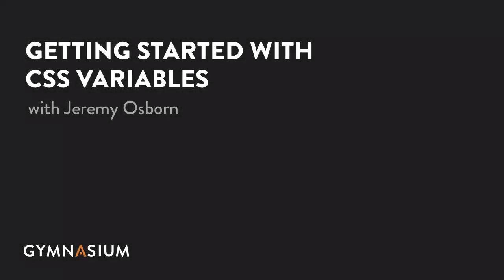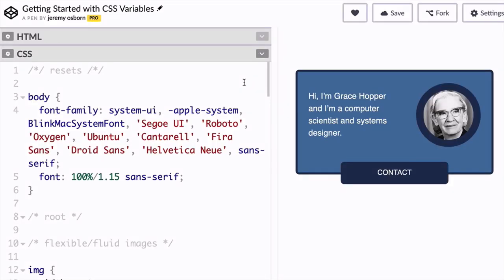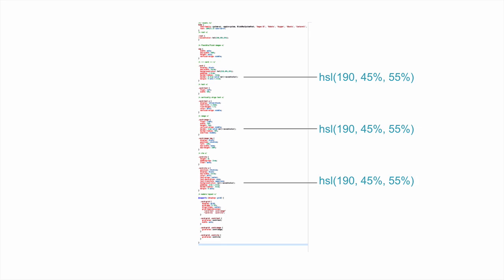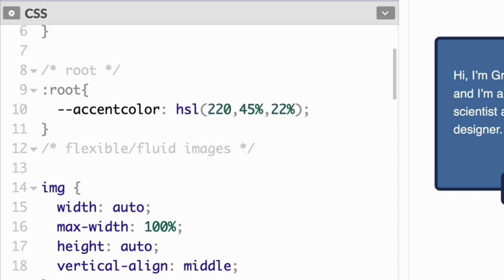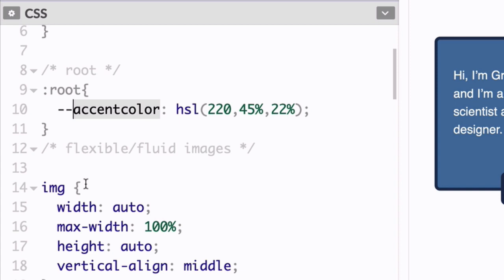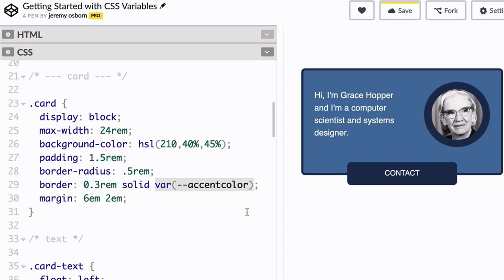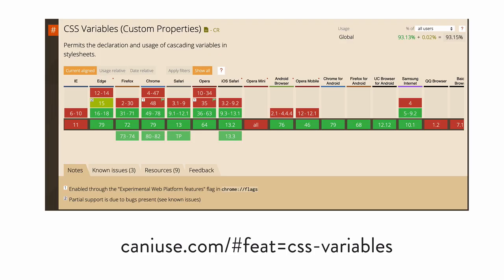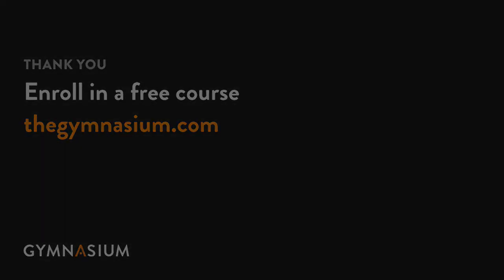Getting Started With CSS Variables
Learn how CSS Variables can help you speed up and simplify your development workflow in this tutorial by Jeremy Osborn, Academic Director of Aquent Gymnasium.

Be sure to check out all of our free online courses

RESOURCES
Project files
On Codepen